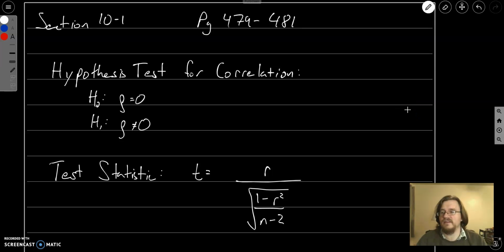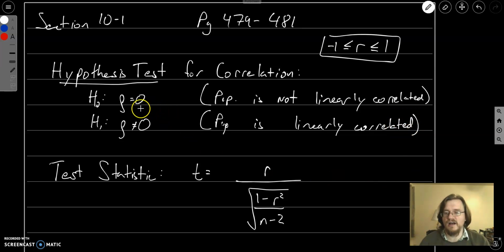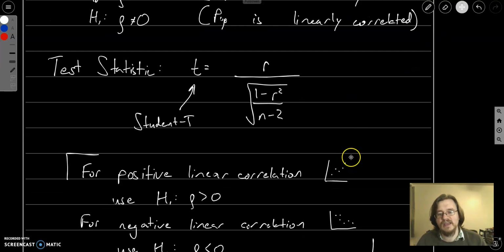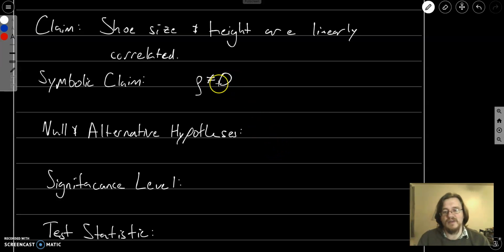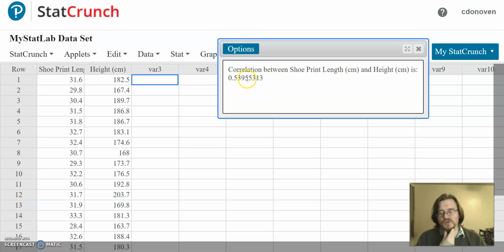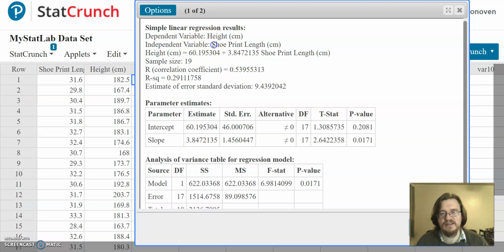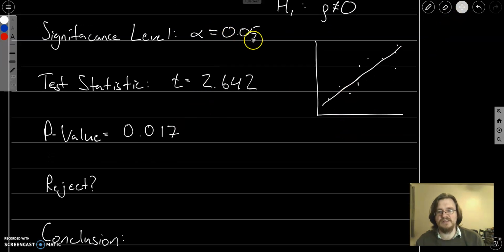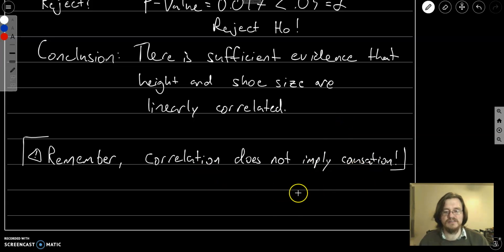STAT216 Section 10-1 Part I (Linear Correlation 2)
This video covers Section 10-1 pages 474-481.  Specific topics include: using a hypothesis test to determine if paired data are linearly correlated and using StatCrunch to do so.